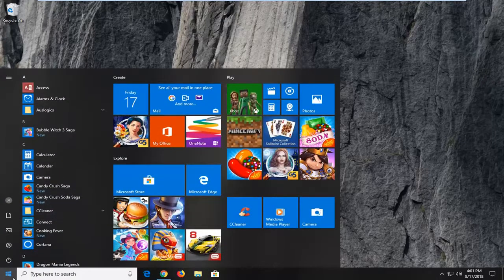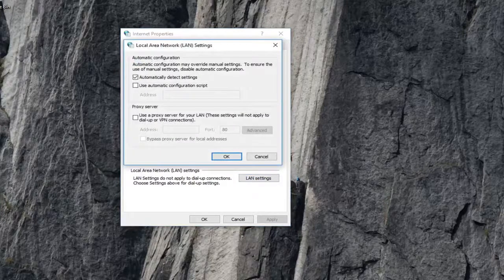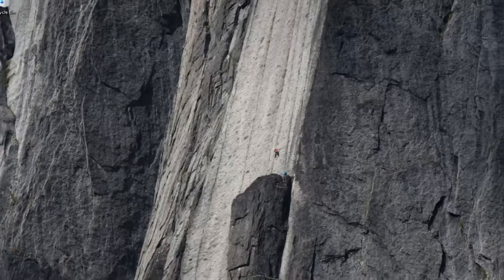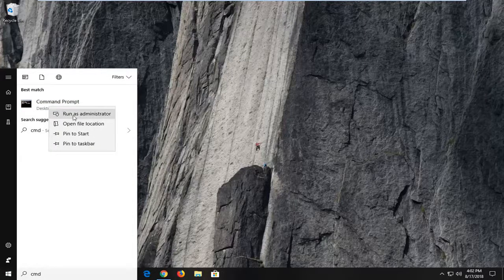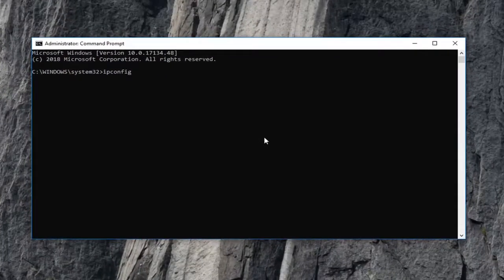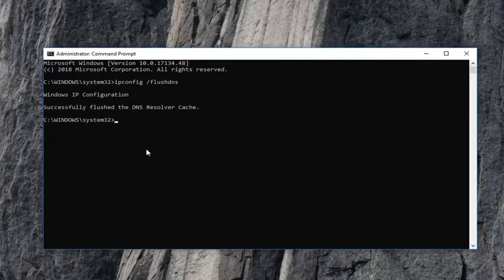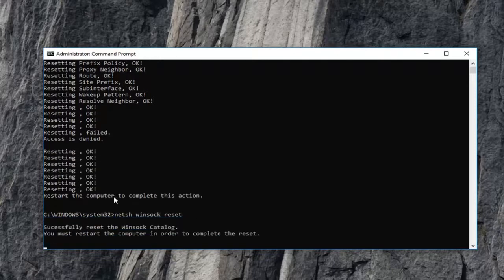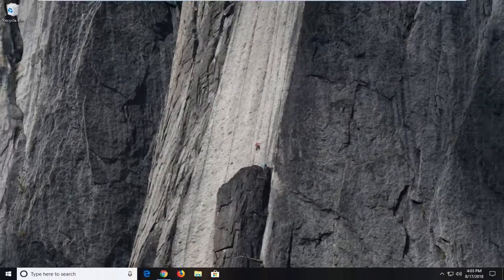How To Fix Error Code: ERR_TUNNEL_CONNECTION_FAILED in Google Chrome ?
“Err tunnel connection failed” is a connection error, which may appear in your browser unexpectedly. ERR_TUNNEL_CONNECTION FAILED Error in Chrome browser usually occurs on computers using VPN or Proxy Severs to connect to the Internet.